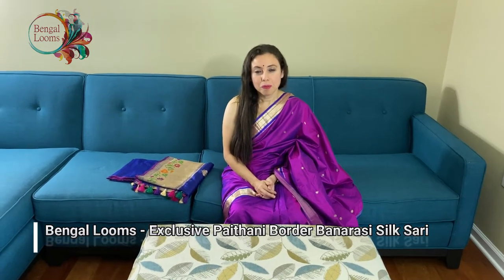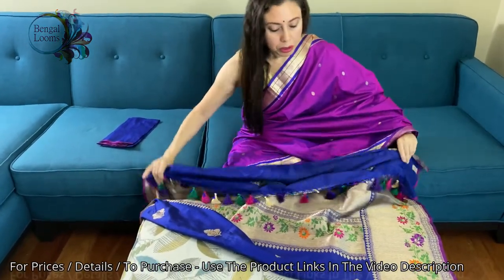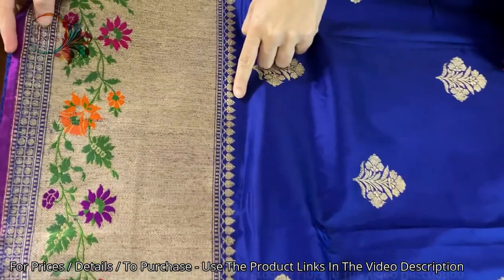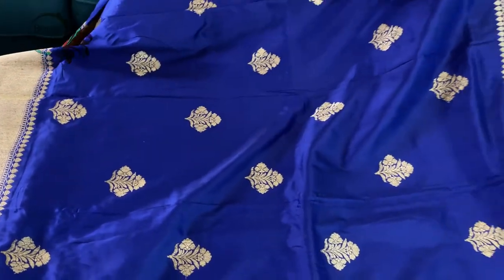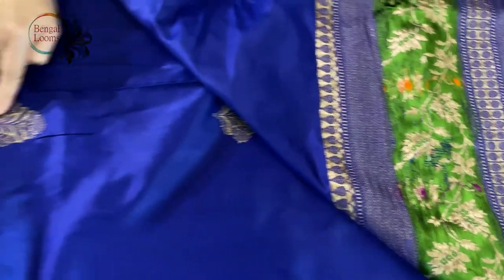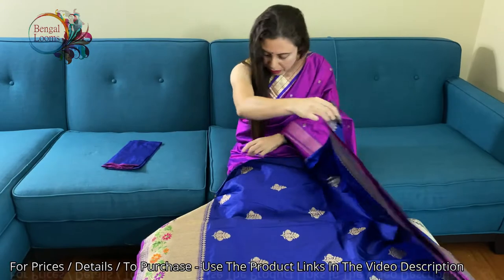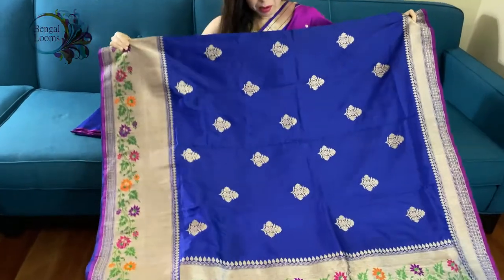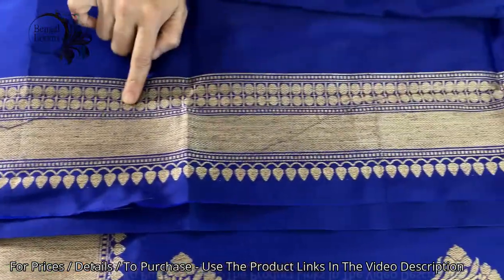Exclusive Paithani Border Pure Banarasi Silk Sari | Banarasi Saree | Bengal Looms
Walkthrough Of An Exclusive Paithani Border Banarasi Silk Saree in Royal Blue and Antique Gold.

Note for all our viewers: Products once sold out are removed from the website after about 2 weeks from sell out. So if a link gives product not found, it means that product listing has been removed after being sold out for many days.